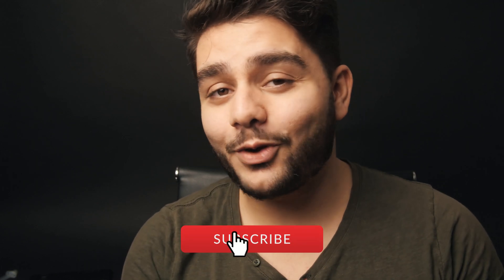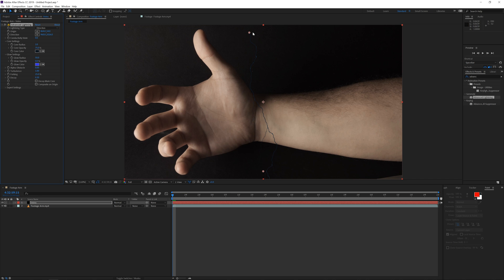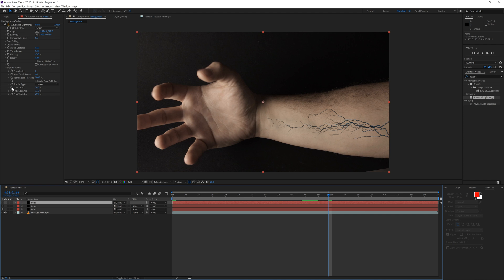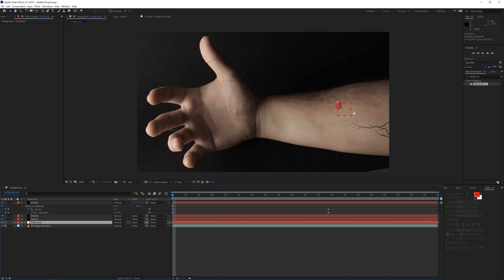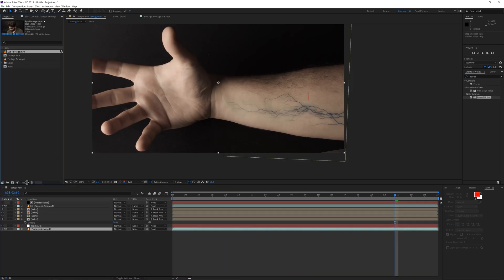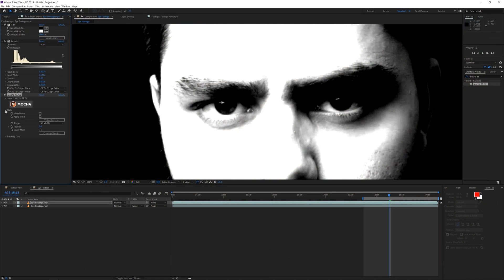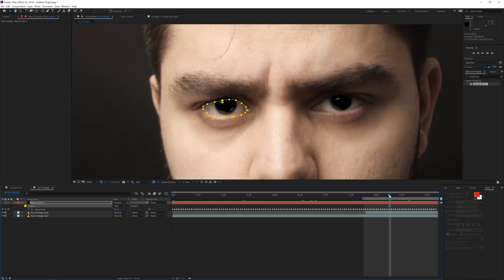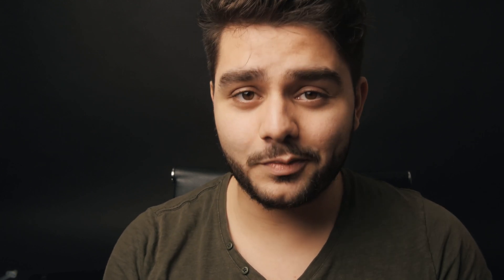Billie Eilish Black Veins & Black Eyes Effect in After Effects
Learn how to create scary black veins under your skin and black eyes like seen in the music video of Billie Eilish - Bury a Friend. We will be using Mocha AE which is an integrated tool in after effects to track and rotoscope.